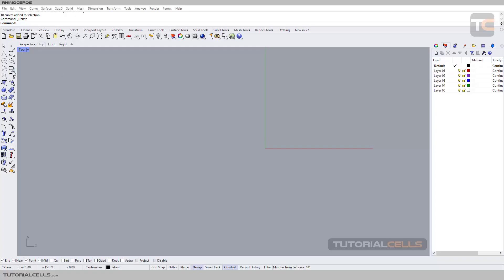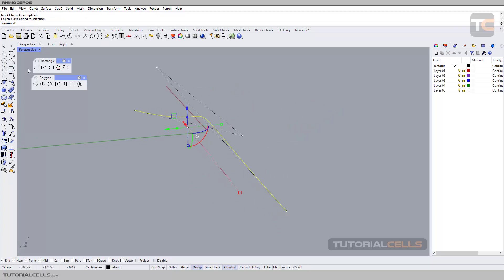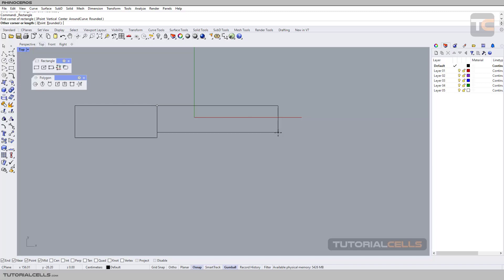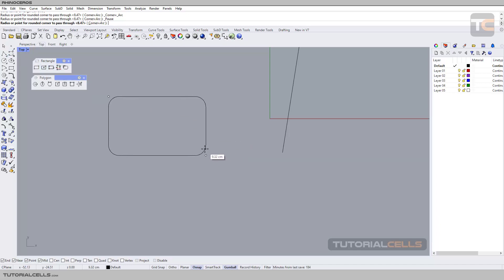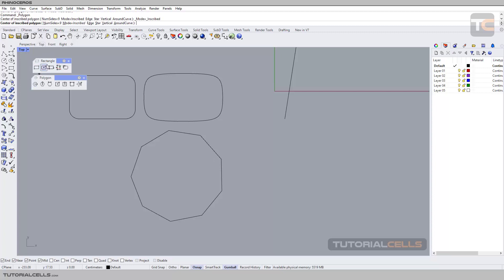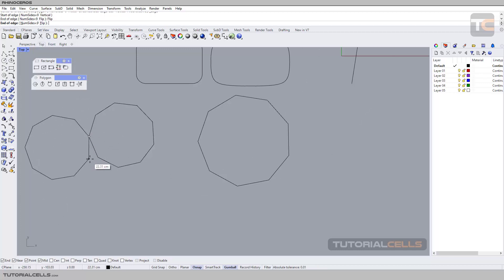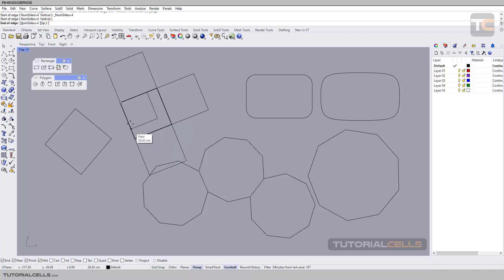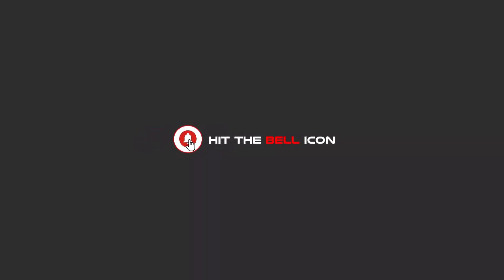0059. draw rectangle, square, polygon in rhino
In this lesson we want to explain the tools for drawing rectangles, squares, polygons.